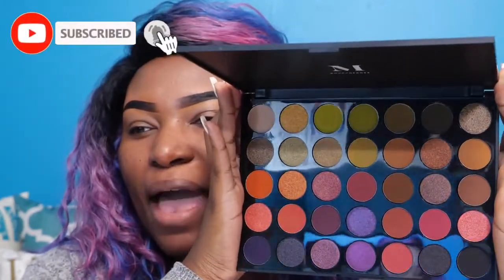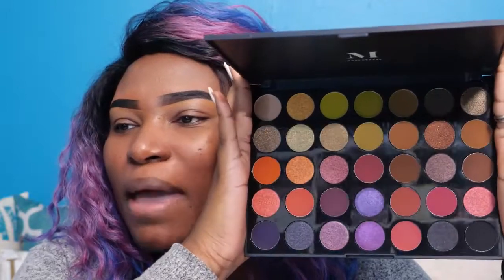Happy Birthday Makeup Tutorial Dedicated to Anya Stamper | MORPHE 35M Boss Palette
Hey Family,

HAPPY BIRTHDAY ANYA STAMPER! THIS LOOK IS FOR YOU HONEY! I LOVE YOU SO MUCH!

Today is my dear friend, Anya's, birthday and we have all gathered together to surprise her with a makeup dedication collab! Thank you to Debbie for gathering us all together to wish Anya a great big "I LOVE YOU" on her special day! Anya, you are the sunlight in so many of us and we all love you dearly. Hope our videos give you an extra little something to your day!

Chip
xoxo

Our Birthday Girl 🎉

Participants-

Products Used:
URBAN DECAY | Eye shadow primer potion | Original
MORPHE | 35M Boss Palette
WET N WILD | Cat suit liquid eye shadow | Shade Golden Luxe
STICKER DOLLZ | lashes | Style Rayana
ABH | Foundation |Shade 520W
MAKEUP REVOLUTION | conceal and define concealer | Shade C13
LAURA MERCIER | Translucent setting powder | Shade Medium Deep
BECCA COSMETICS | Mineral blush | Shade Dahlia
JACLYN HILL COSMETICS | Loose Beaming highlighter | Shade Megawatt
DOSE OF COLORS | Matte Lipstick | Shade Flirty
FENTY BEAUTY | Gloss Bomb lip gloss | Shade Fu$$y

📦 Love unboxing videos and all the mystery item goodies?

🦇 Spooky Babe Cosmetics
💸 Save 15% with code: CGRAY

👄 F.A.I.R Beauty Cosmetics
💸 Save 10% with code: CGRAY